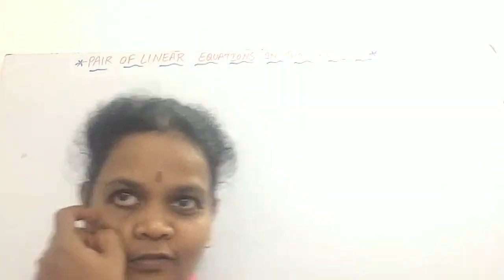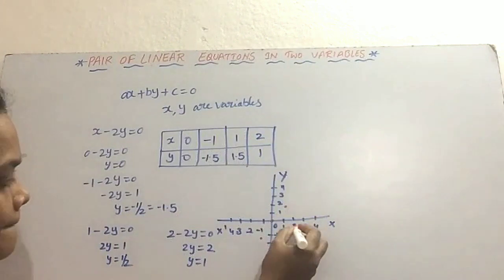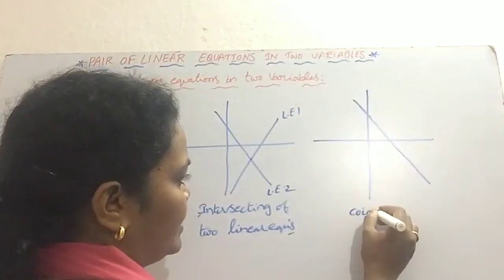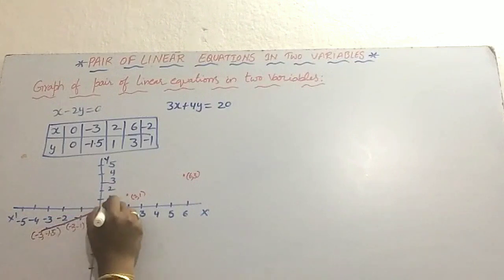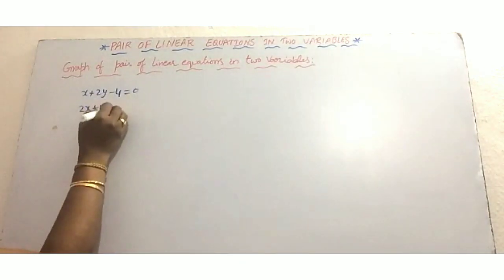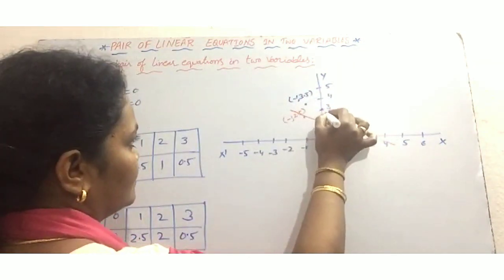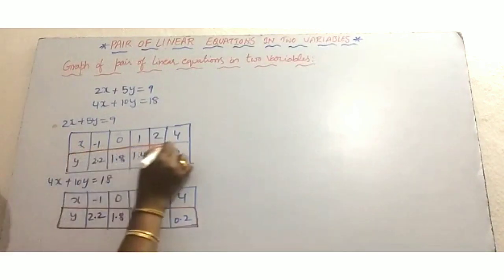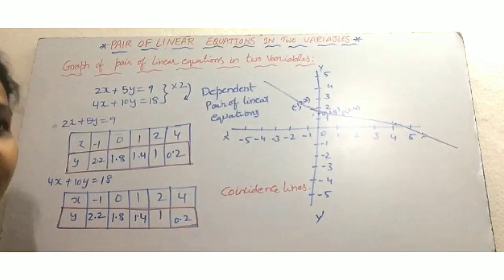pair of linear equations in two variables introduction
Hi everyone🤫🤫🤫🤫🤫🤫🤫🤫🤫🤫🤫🤫🤫🤫🤫🤫🤫🤫🤫🤫🤫🤫🤫🤫🤫🤫🤫🤫🤫🤫🤫 today learn pair of linear equations in two variables